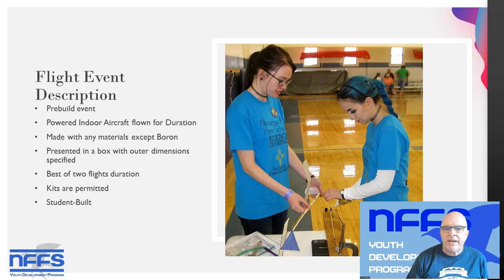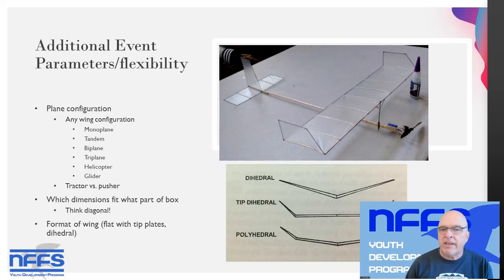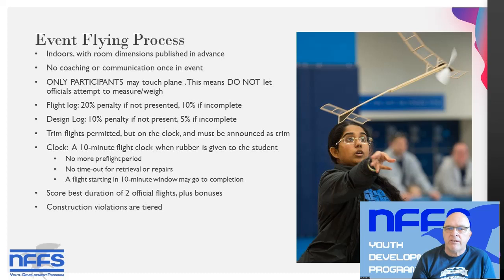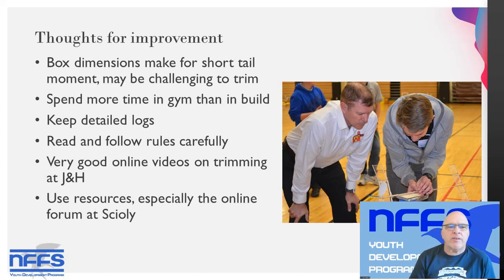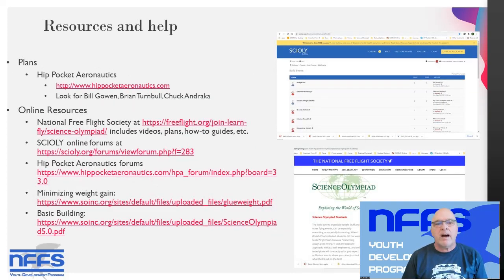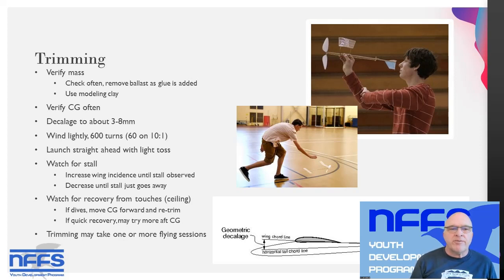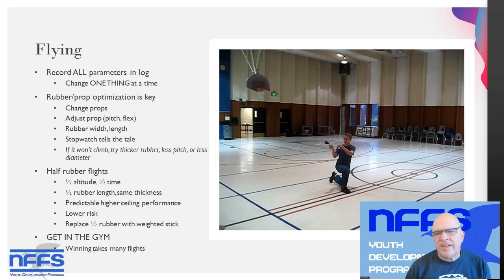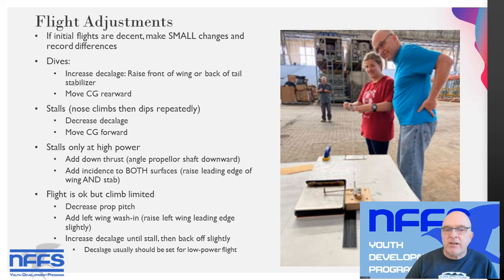NM Coaches Clinic for Flight Events 2023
A video prepared for the New Mexico Science Olympiad Coaches Clinic, covering B and C Flight events for 2023

NOTE: I neglected to include a kit maker, RetroRC. Mark has been supporting SO flying events for about 7 years now, and has two kits available this year. In addition, he has parts that will help in making a foam core box, as well as winders and other accessories.

The entire video presentation is 1:00 long. If this is too long, sections near the end including flying and building techniques maybe removed or provided for later review by participants.

Content:
0:00 Intro
1:01 Event Description
3:23 Parameters of the event
11:28 Logs
16:41 Flying process
20:28 ES Observations
26:03 Sources and Resources
35:06 Building Techniques
40:50 Flight Trimming and flight techniques
57:27 Wrap up

Links from slides:
Suppliers: